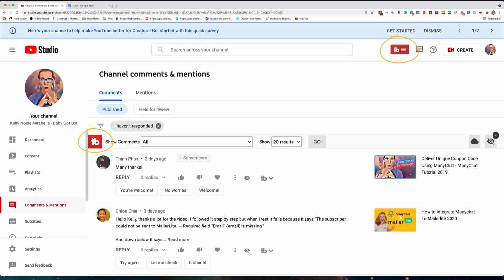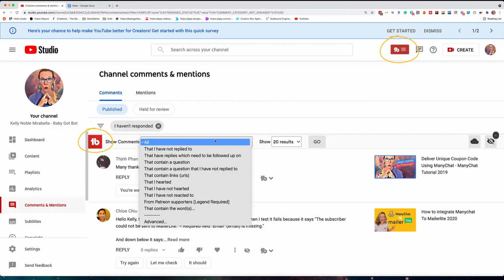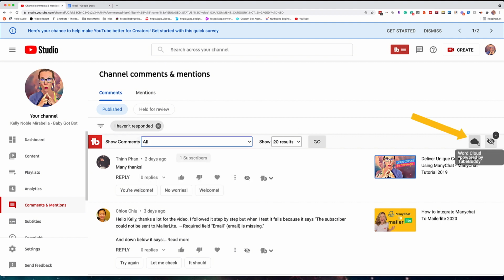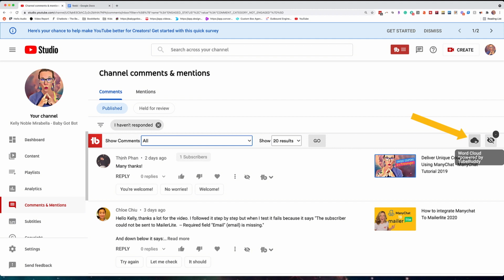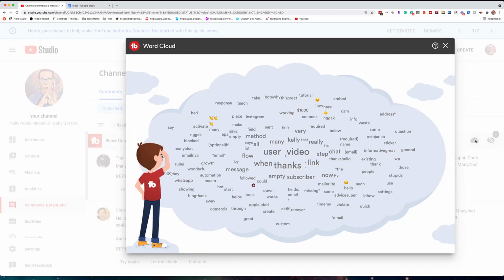Tubebuddy tutorial 2021 - FREE YouTube Word Cloud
In this Tubebuddy tutorial 2021 I will show you how to see what your viewers really think about your content with a free YouTube Word Cloud tool my TubeBuddy.

In this book The YouTube Formula, Derral Eves writes about the story of how The Harmon brothers found success with the PooPourri commercial. In the story, Jeffrey, one of the famous Harmon Brothers, shared how they had done a/b testing to decide which video to run with as the final commercial. They used YouTube comments to ultimately come up with the winning commercial. Jeffrey shares “ You can find your true brand message in the comments” and goes on to say “ If you aren’t using these words, your probably not on target”.

This is why today, I am going to show you how to create a word cloud from your YouTube comments easily and effortlessly using Tubebuddy. Word clouds are helpful for gaining user insights at a glance. Not sure if you are creating the right videos for your YouTube channel? A TubeBuddy Word Cloud is the key to your success!

Want to read more of the awesome book The YouTube Formula by Derral Eves?

What will you discover with your Tubebuddy word cloud? All the cool insights and Content Ideas to be had thanks to this TubeBuddy Tutorial 2021!